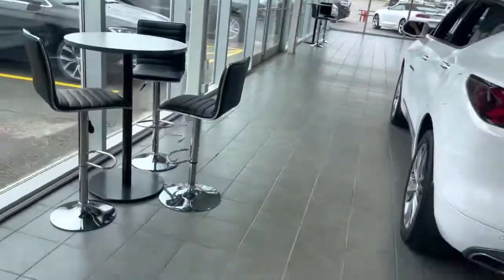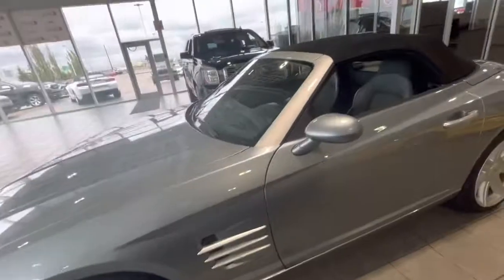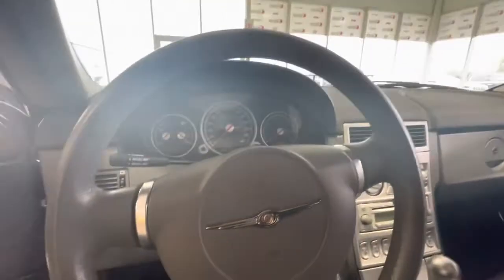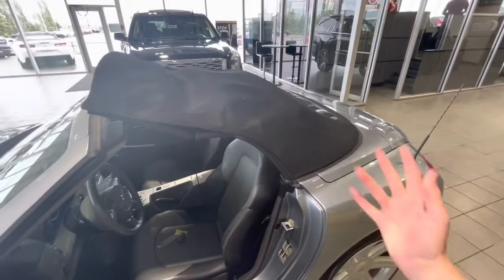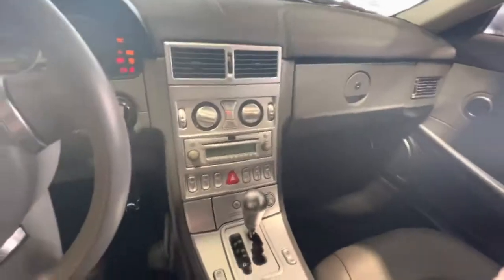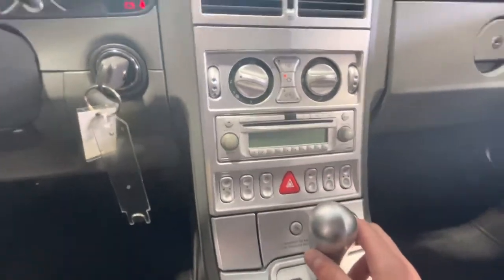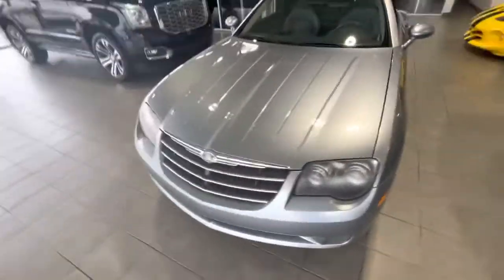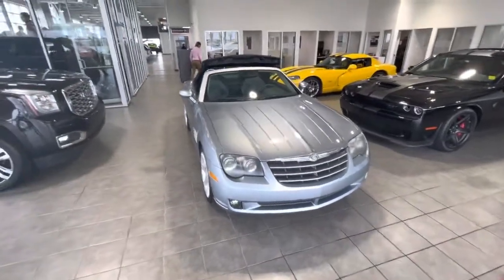2005 Crossfire for Norm!